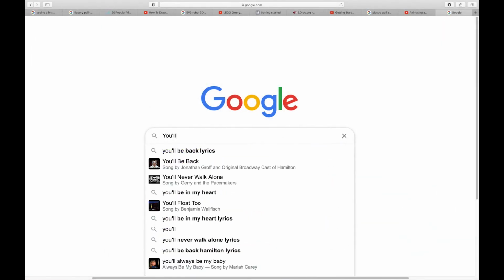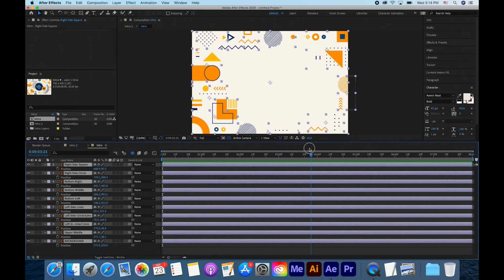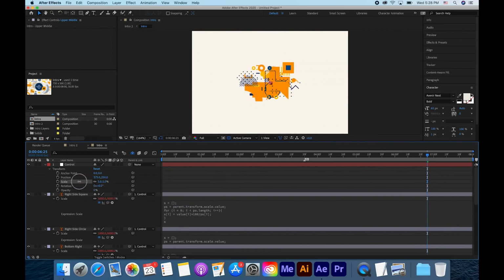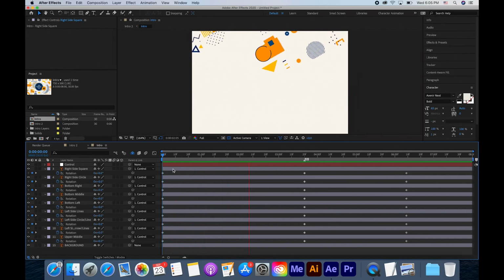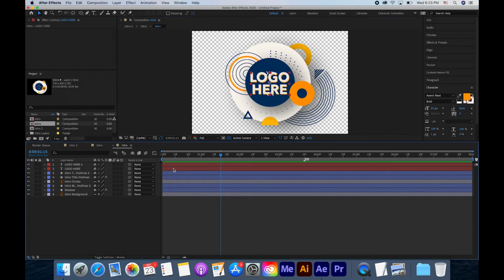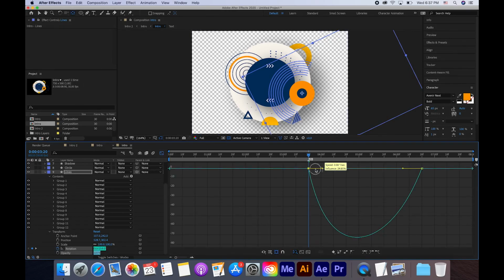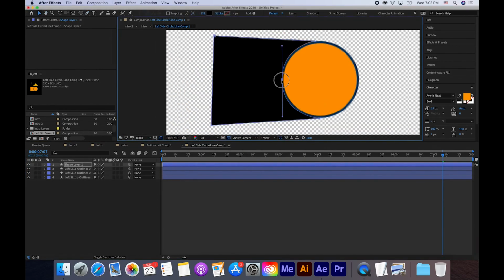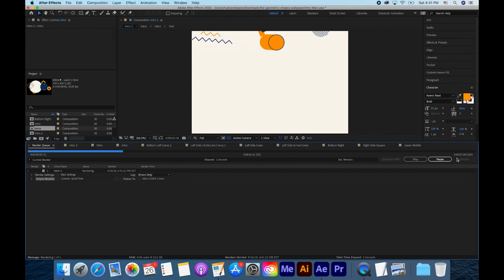How to Make This Intro in After Effects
Establish skills in After Effects while learning how to make an animated intro from the ground up. This guided tutorial is for anyone, ranging from beginners to advanced After Effects users.
By the end of this video, you will be able to create a personalized intro for your logo. Additionally this intro can act as a template, simply drag and drop any other logo or design easily intro After Effects' timeline to replace the current trademark.

Hudson Deppen